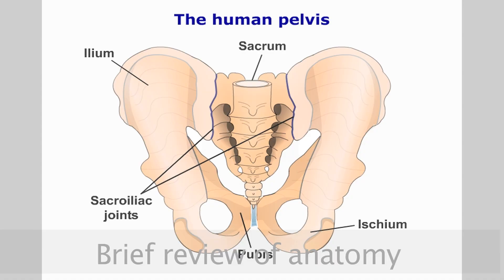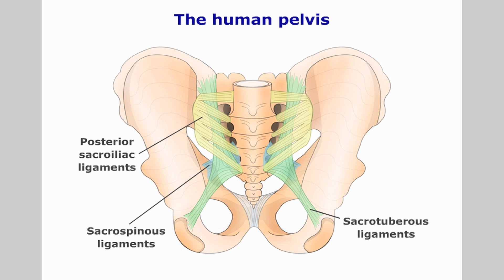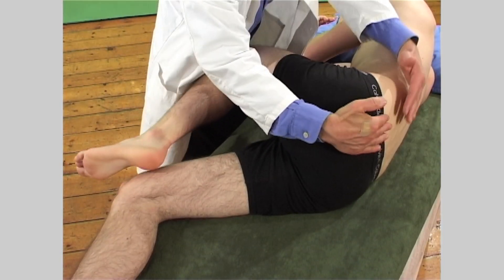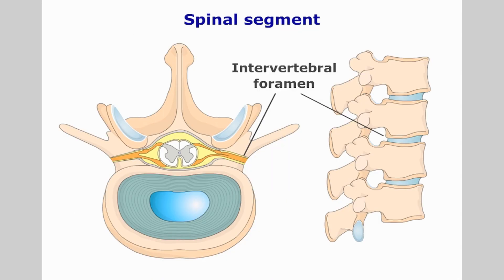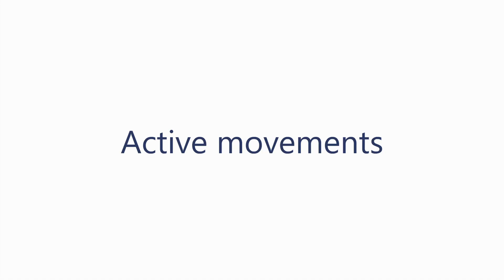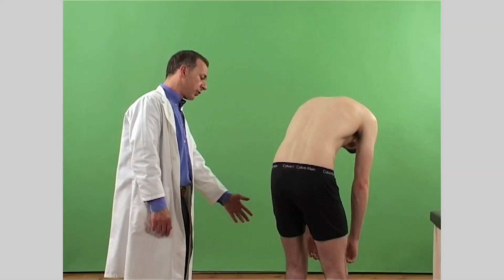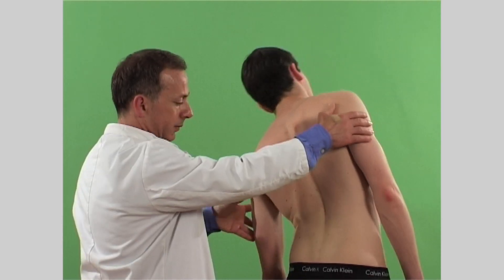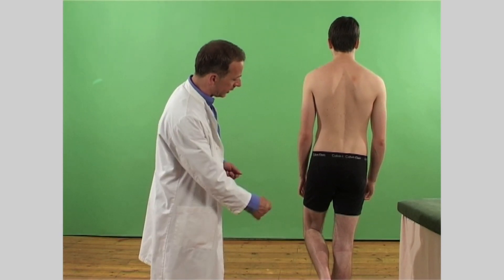Sacroiliac joint (SIJ) examination, general clinical exam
This is a general musculoskeletal examination of the: Sacroiliac joints (SIJ)

It covers general elements of a physical examination including; Observation, Palpation, Active movements, Passive movements, Active-resisted movements (power), and functional tests. This short video starts with a brief review of the regional anatomy. To view specific evaluative / orthopaedic tests select the relevant Orthopaedic play list.